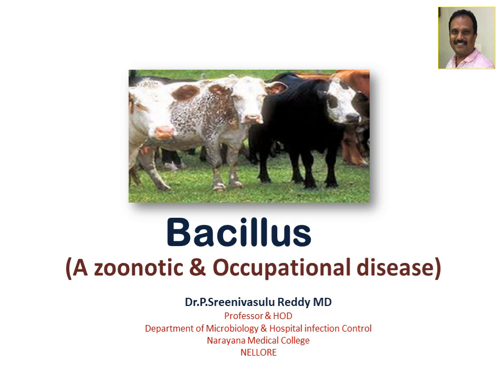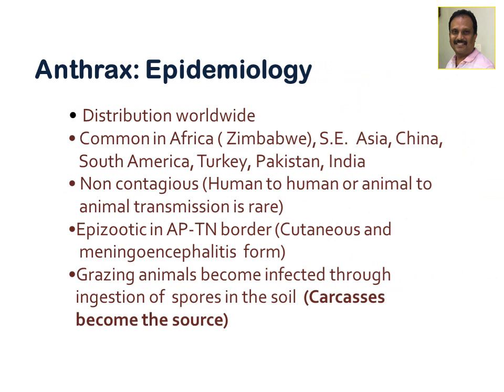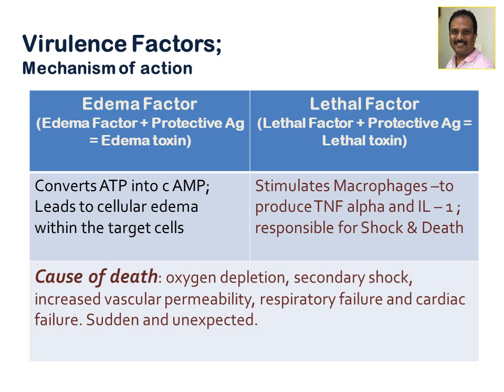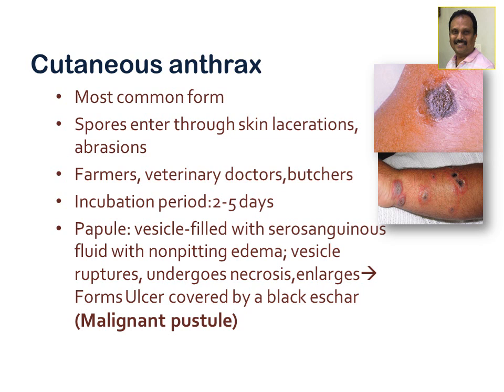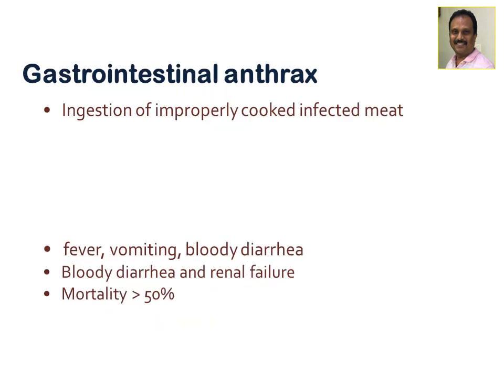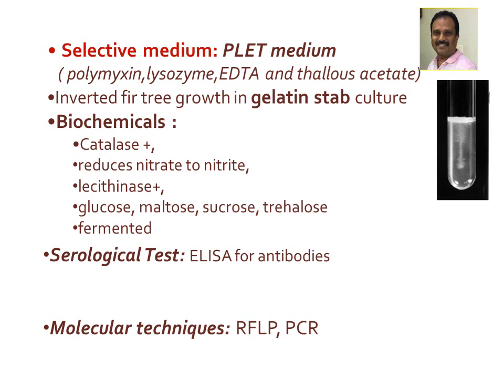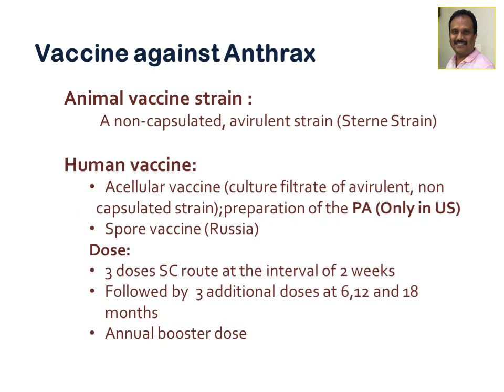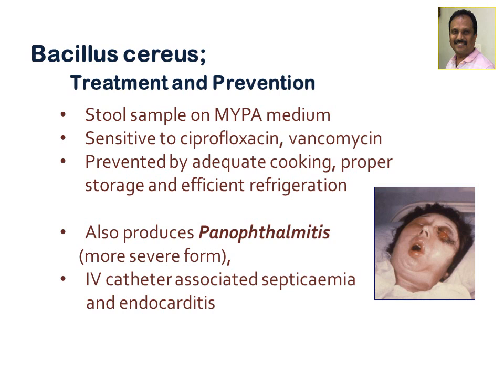Anthrax Disease: Dr.P.Sreenivasulu Reddy M.D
Talk is related to Anthrax (an animal transmitted disease), Food borne gastroenteritis followed by consumption of leftover FRIED RICE and MEAT